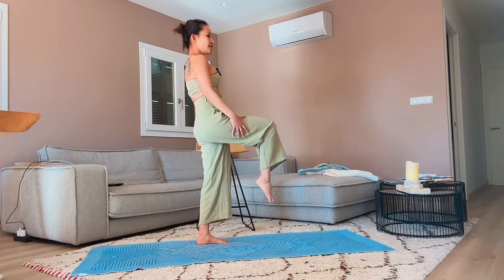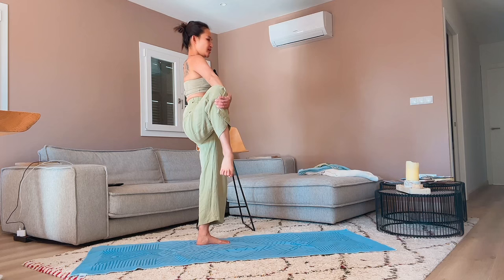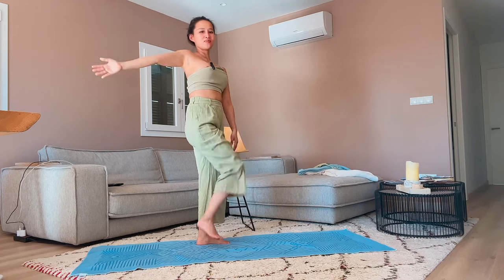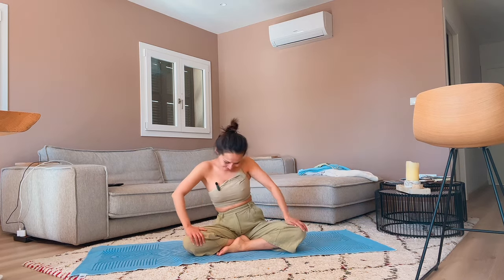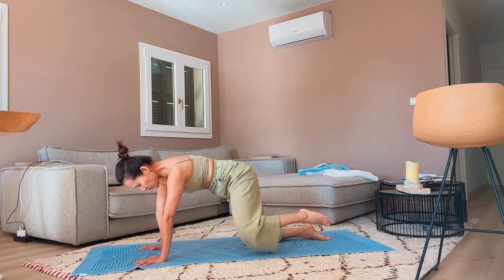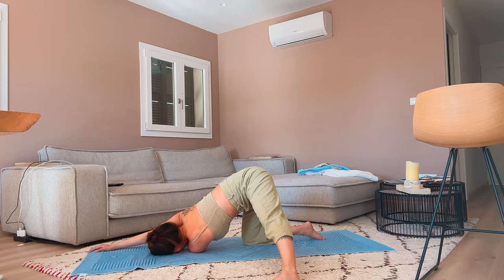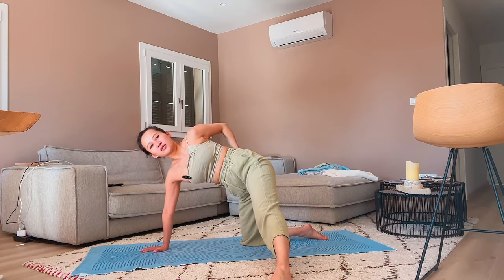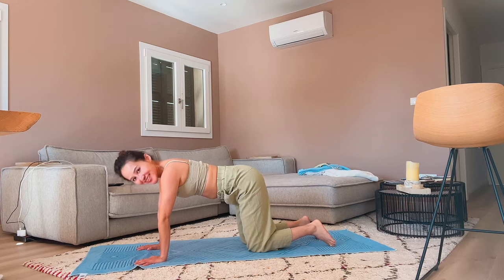30MIN Gentle Yoga Flow to build Stability in Hips and Pevis | Feb Series